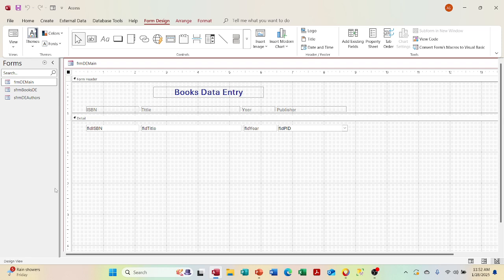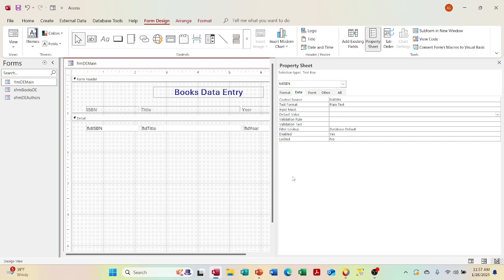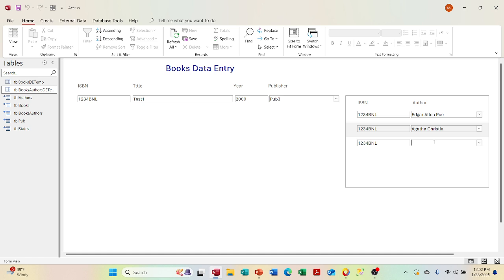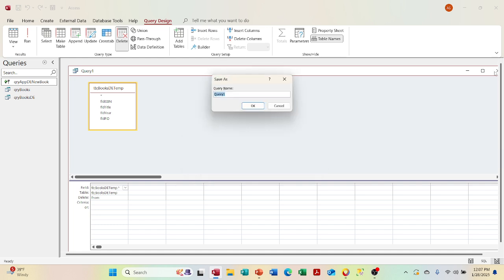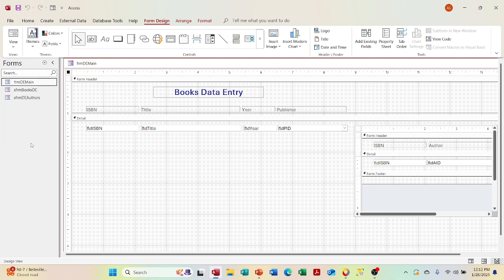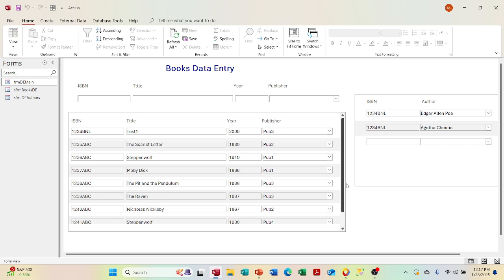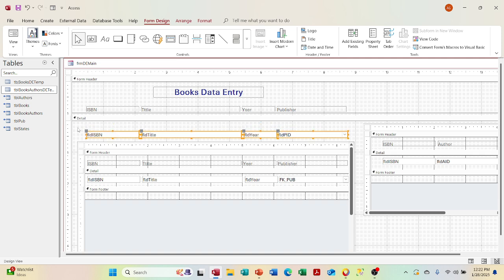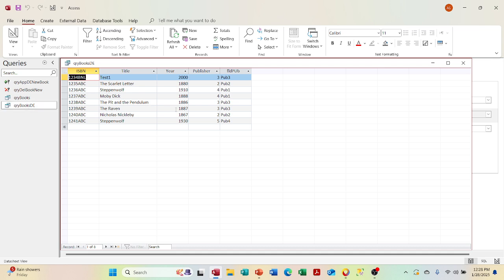MS Access Forms PT2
Continuing on with MS Access Forms